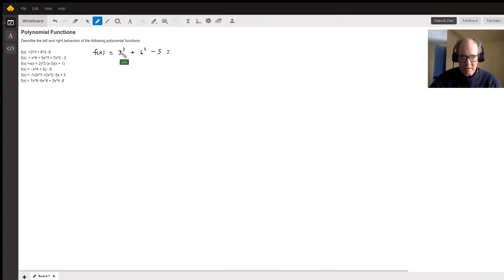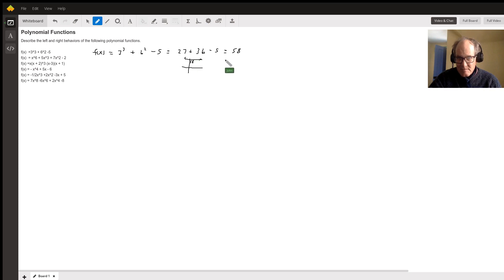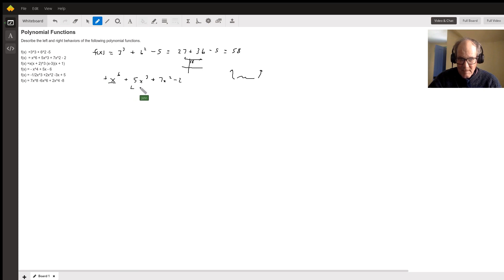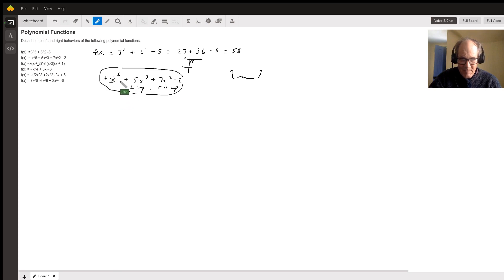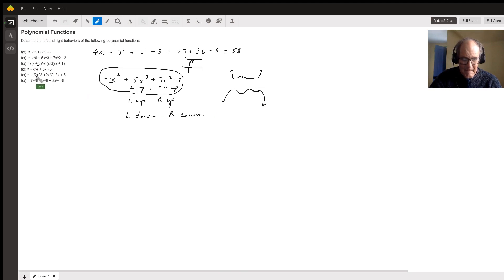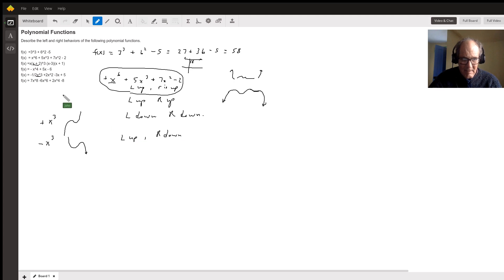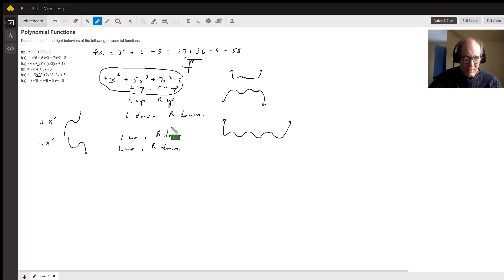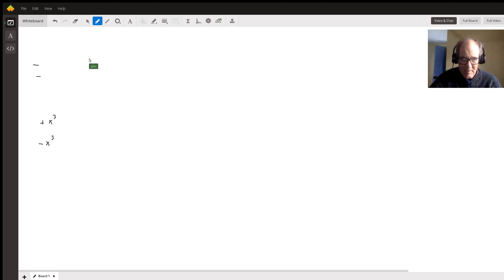Different degree polynomials and their end direction.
Question: Polynomial Functions
Describe the left and right behaviors of the following polynomial functions.f(x)  =3^3 + 6^2 -5f(x)  = x^6 + 5x^3 + 7x^2 - 2f(x) =x(x + 2)^3 (x-3)(x + 1)f(x) = - x^4 + 5x - 6f(x) = -1/2x^3 +2x^2 -3x + 5f(x) = 7x^8 -6x^6 + 2x^4 -8

Answered By:

John B.
Math Teacher for grades 7 through 12

Written Explanation:

Look at the basic shapes for different degree polynomials.  See my video.